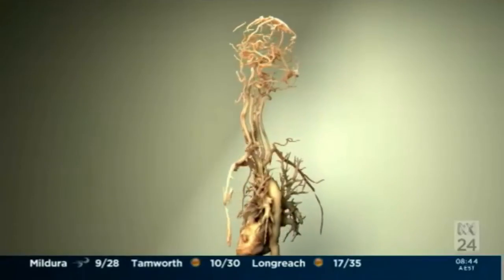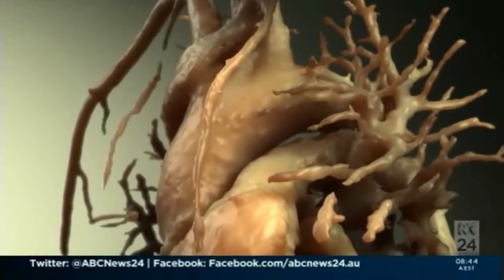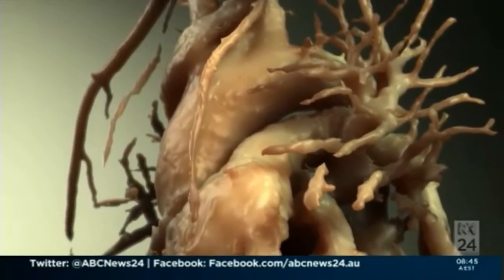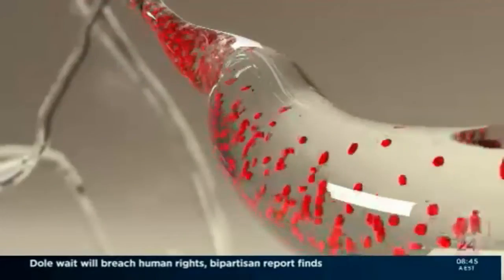ABC Interview - Dr John McGhee, 'Body Image' Exhibition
ABC24 Breakfast Show Interview 30th Sept - Dr John McGhee from UNSW Art and Design.